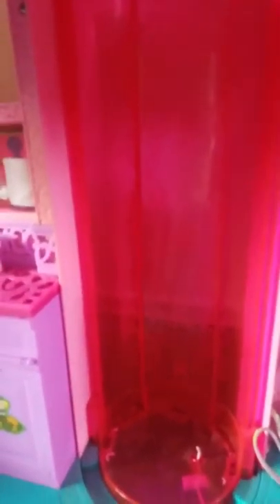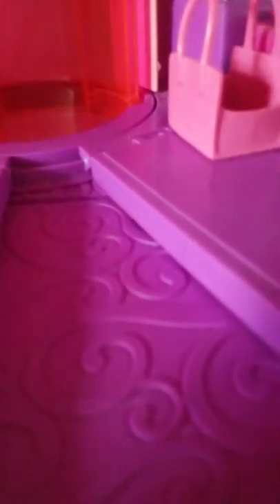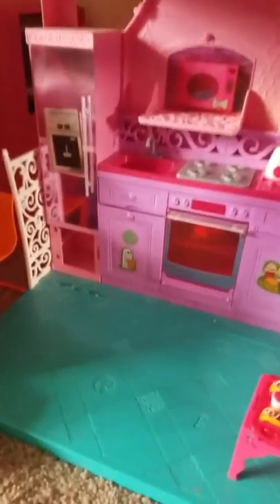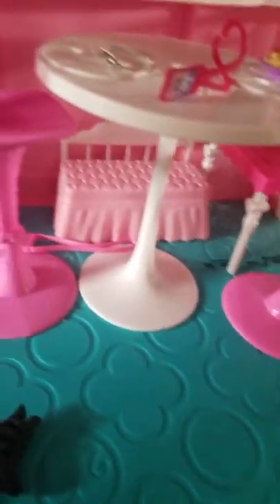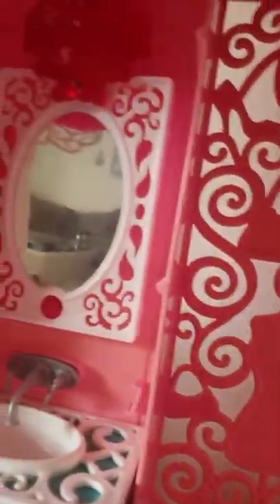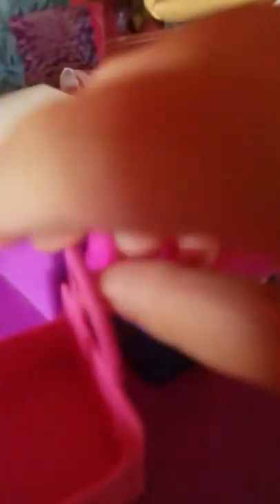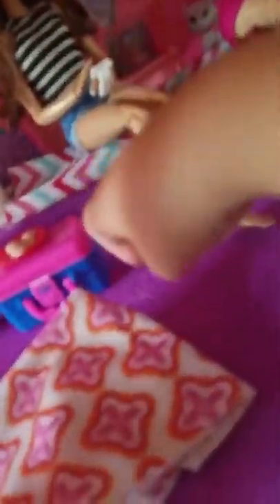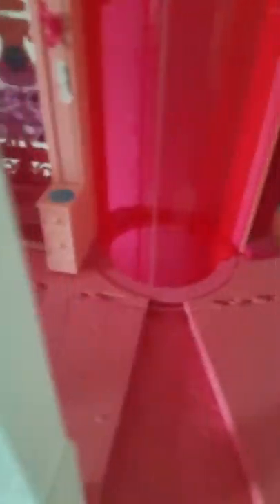Barbie house tour!!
Hey! Sorry I was rushing,my camera was running out of battery.hope you like my vids!

Mom:Red head

Oldest daughter:Nicole (brown hair)
2nd oldest:Ava(blonde)
Youngest:Zoey